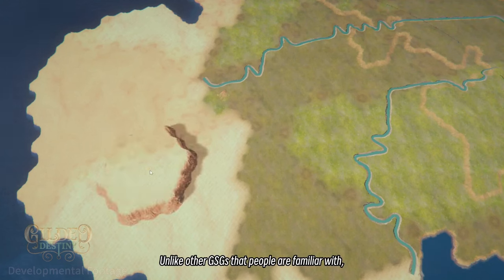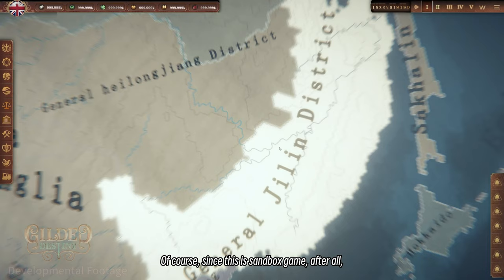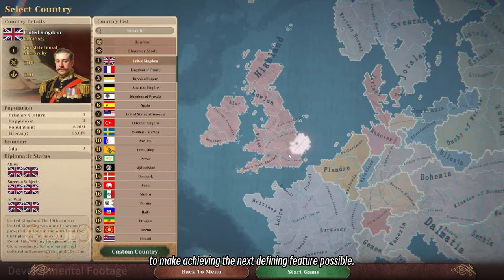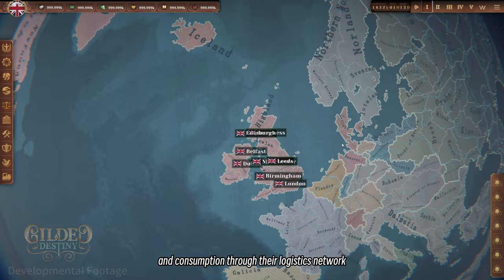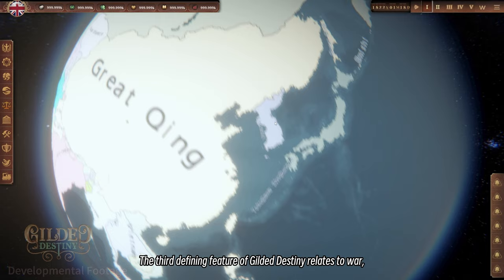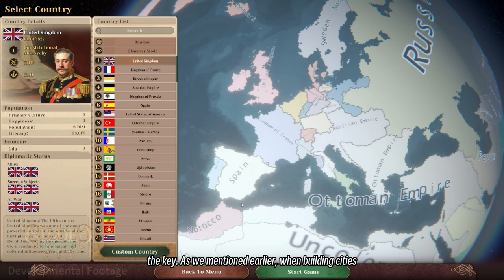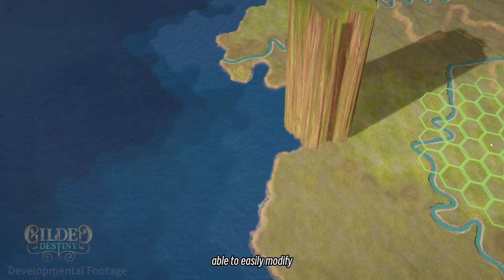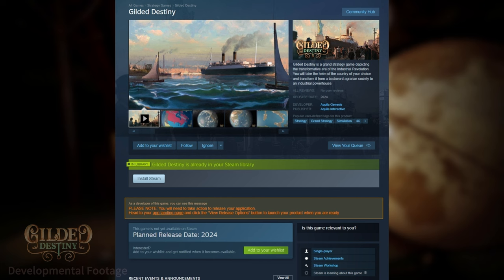Grand Strategy on a Globe, Gilded Destiny: A Grand Strategy Game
Gilded Destiny is a grand strategy game built on a spherical map!

In this video, we are excited to share some of the initial screenshots of our globe in action.

The game is set at the dawn of the Industrial Revolution, and will allow players to live through the intricacies and challenges of the era. We also discuss three of the key design features for Gilded Destiny: city construction, industrial chain development, and military advancement. Each one of these features is being developed specifically for the 3D hexagonal globe, which can be fully modified however you like. Create your own alternate worlds, or add more detail to our own.

While most of the images and map layers in this vlog are all still pre-alpha renderings, which will likely change significantly before release, and some placeholders are used, we hope this video gives you a better understanding of where the development is going!

The game's central goal is to transform your chosen country from an agrarian society into an industrial one—where you'll lead your population from subsistence to wealth by controlling key economic, diplomatic, and military factors to achieve your goal.

Let us know if you have any questions or feedback in the comments below. And be sure to wishlist us on Steam to stay up to date!